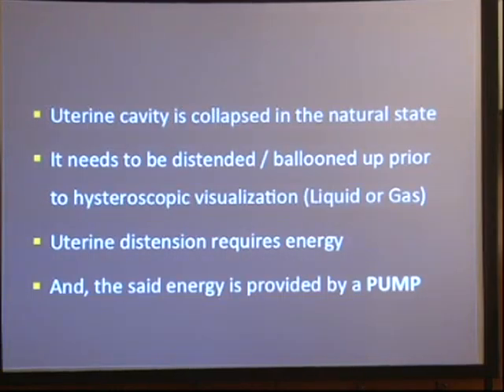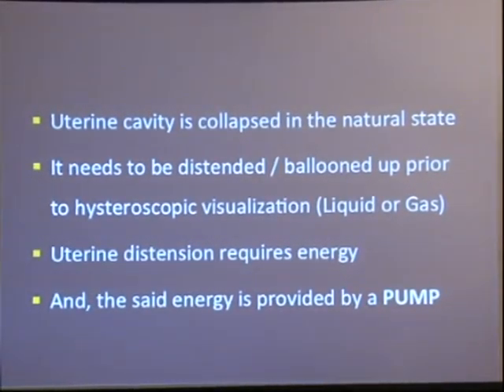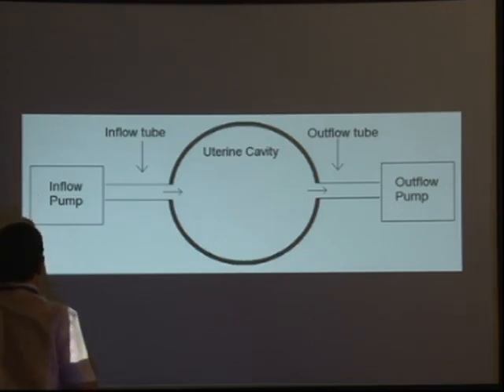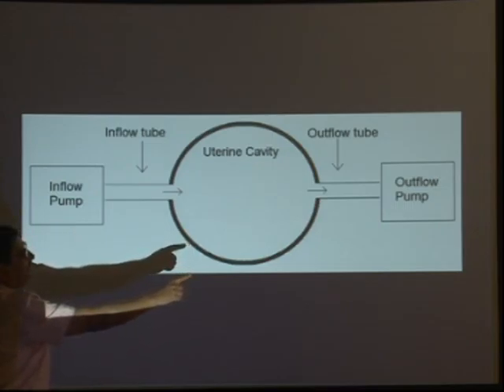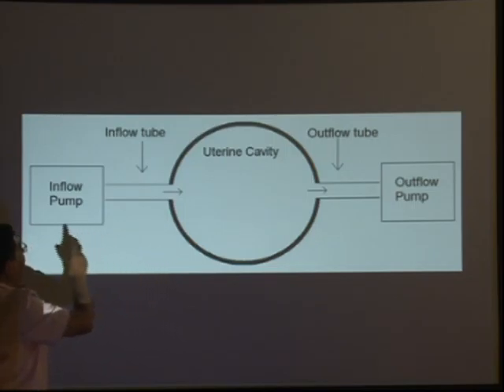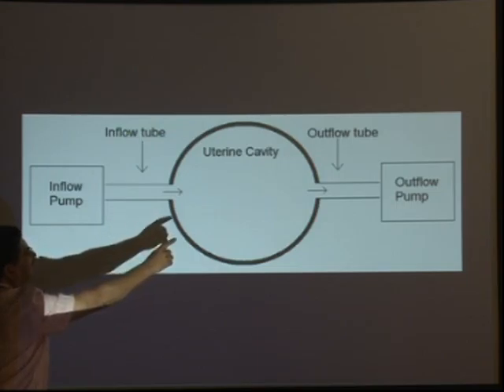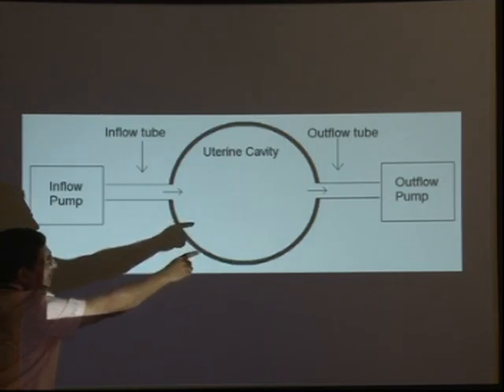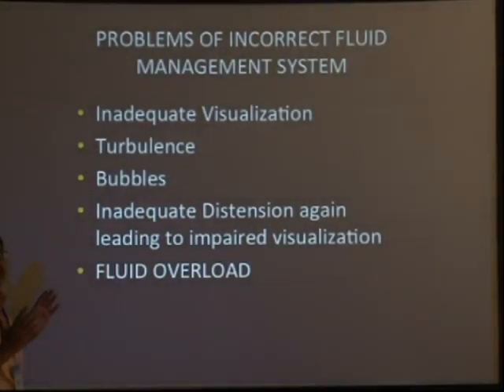Day 2 Session May 8 2016